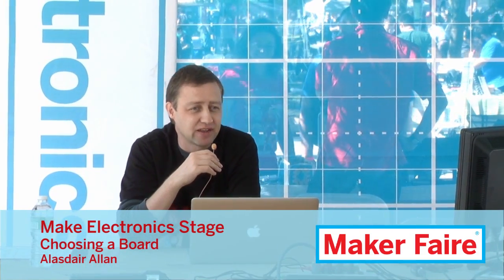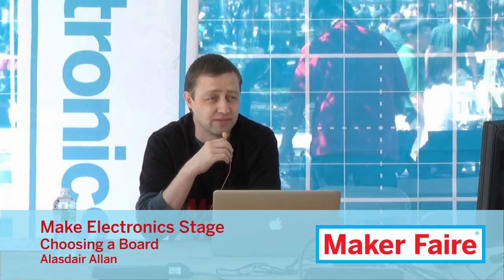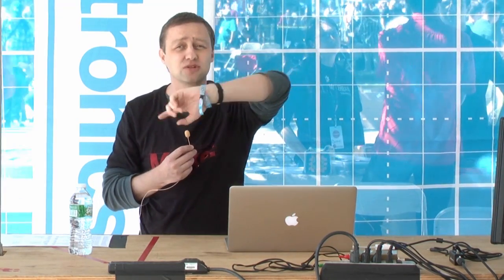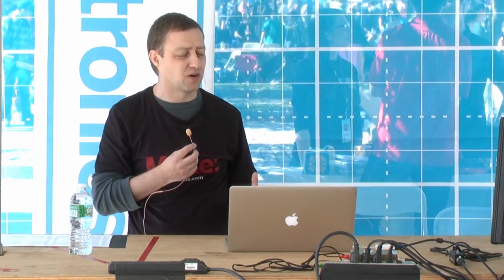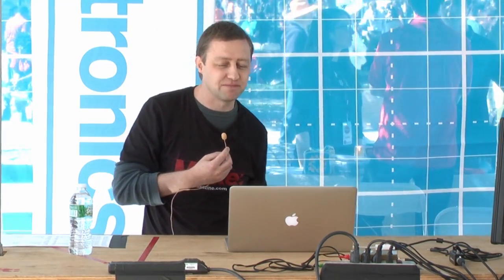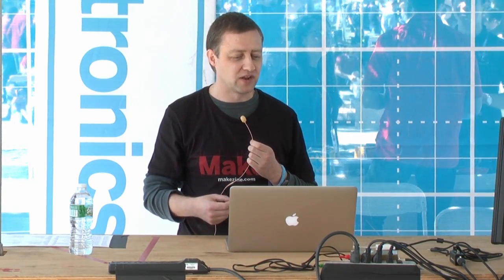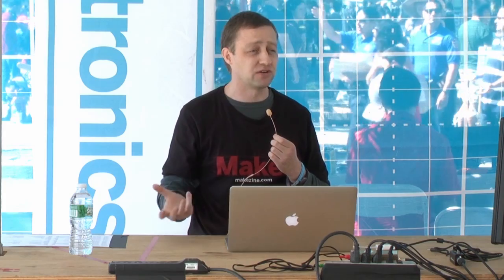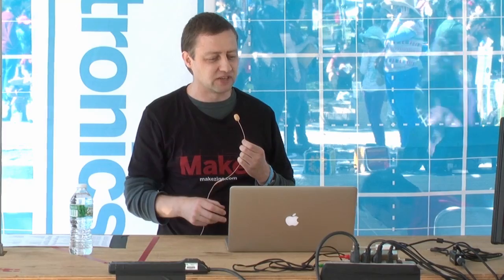Maker Faire New York 2013 Electronics Stage: Choosing a Board III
Overwhelmed by the huge number of microcontroller possibilities? With so many options, you're certain to find a board to fit your needs. MAKE contributing editor Alasdair Allan will teach you about the coolest features of some of the most popular boards, where to get them, and what they can do for you.